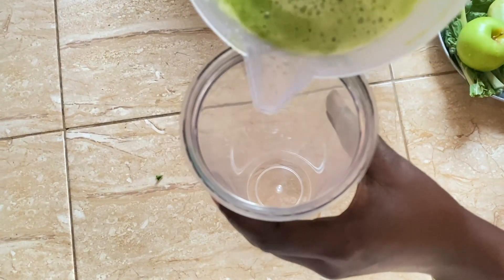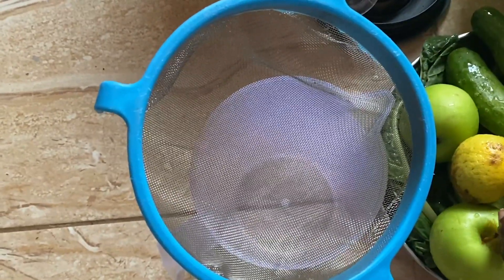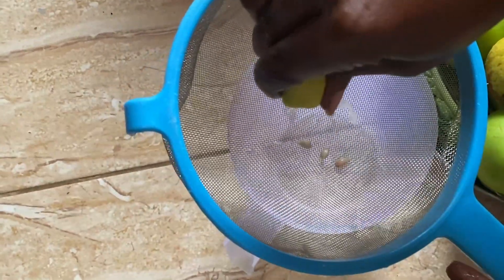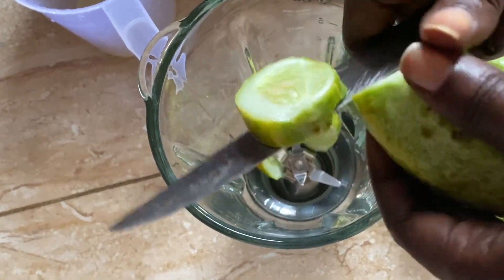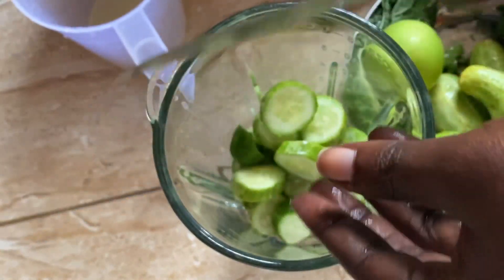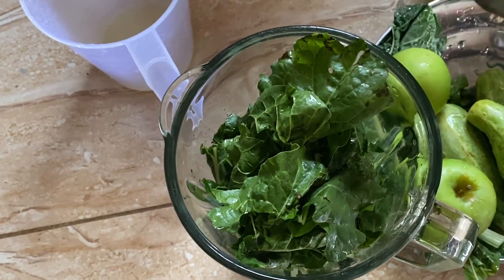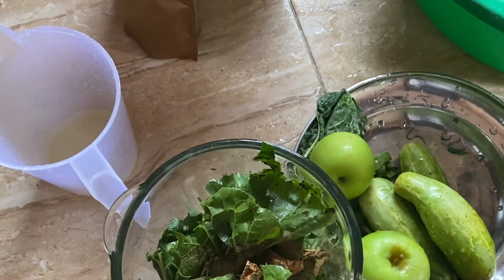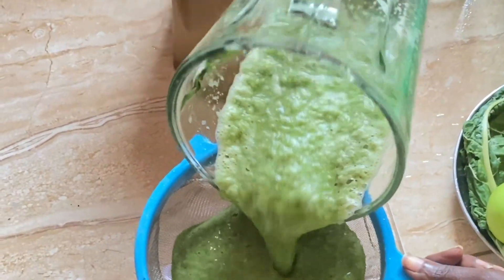How to clear acne with green juice in just a week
Hello fam, probably they don’t want to tell you but you can heal acne naturally and orally if you religiously take this kind of juice